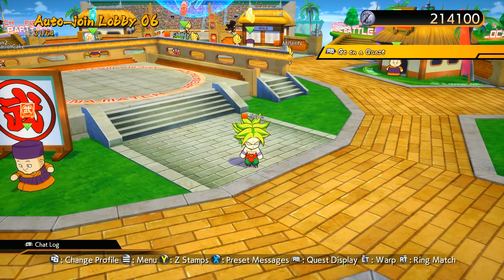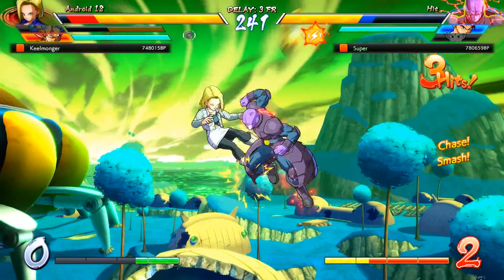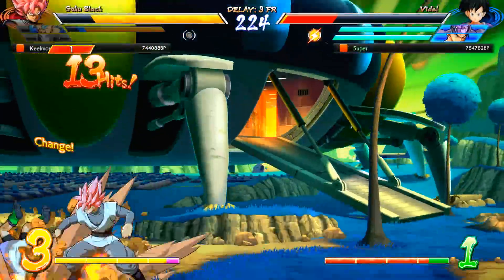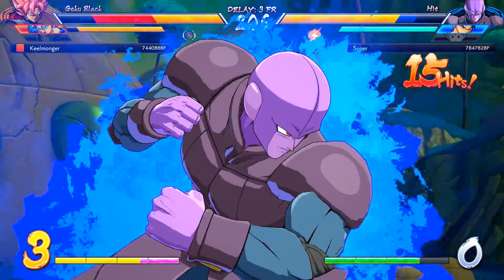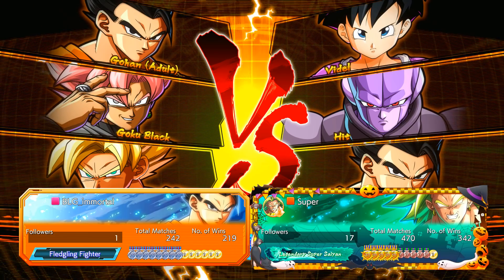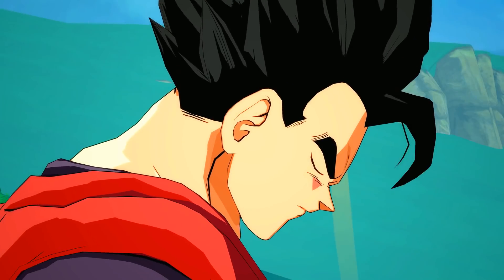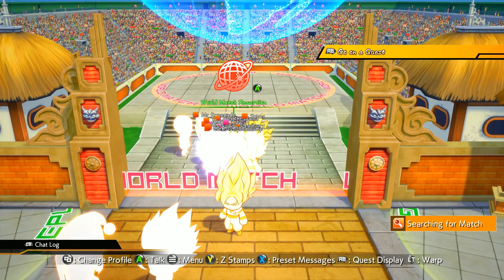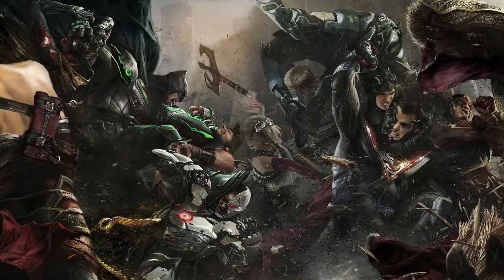THE BEST HIT COMEBACK YOU WILL EVER SEE! - Dragon Ball FighterZ: Videl, Hit & Gohan